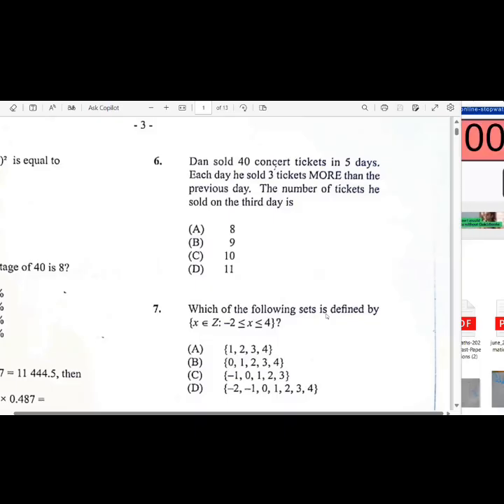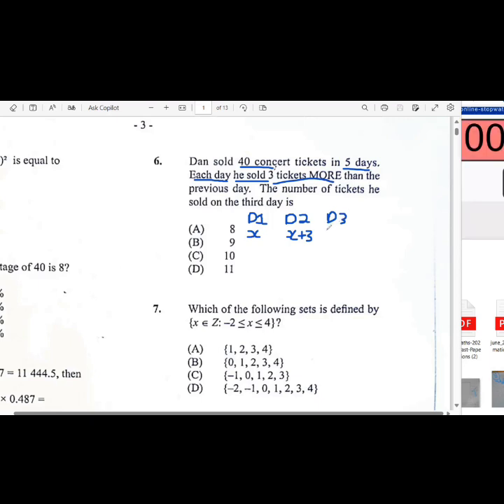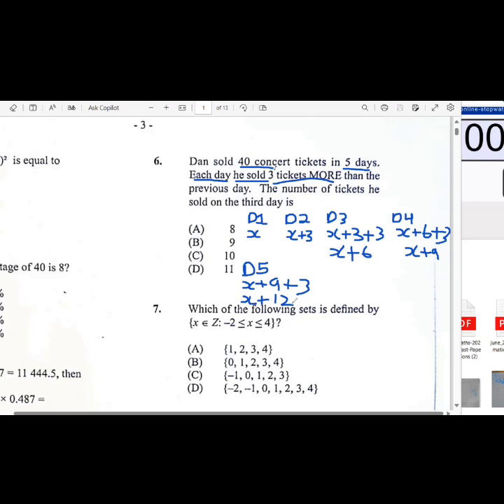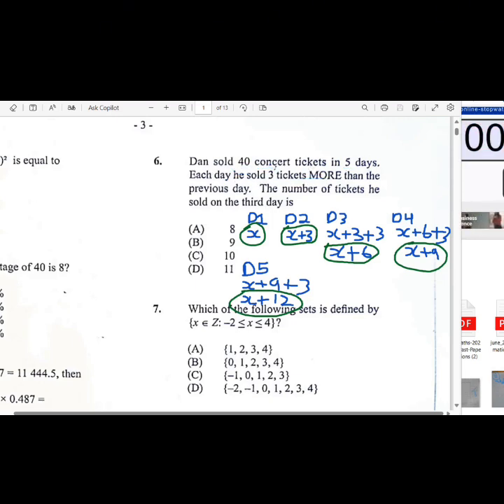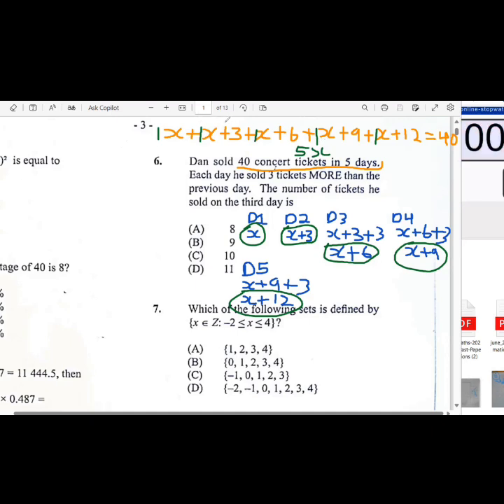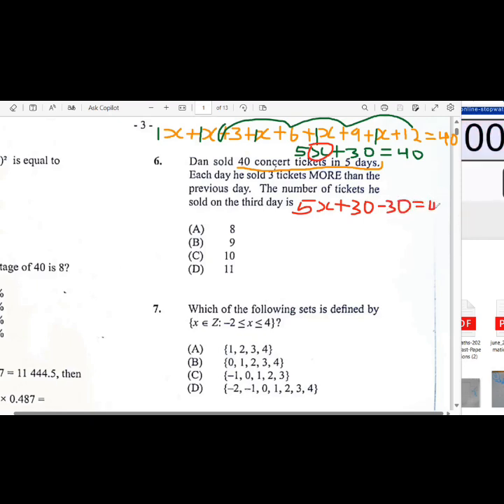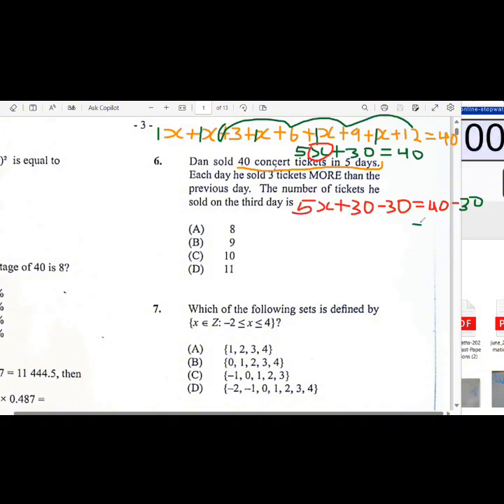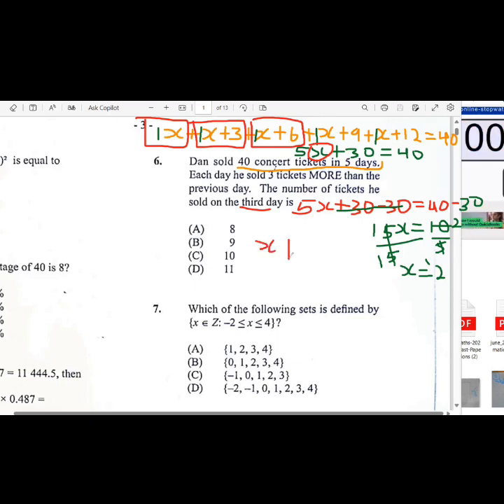Mathematics paper 1 JUly 2021 question 4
Congratulations to this brilliant person.

Continue watching to see who I highlighted/shouted out for commenting the correct answer.

Watch to the end to understand how to work out this question.